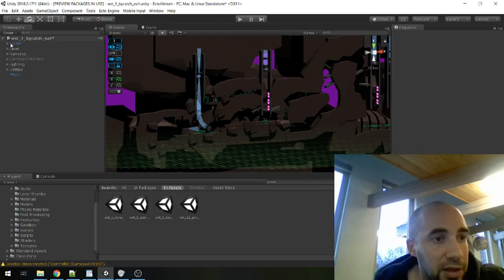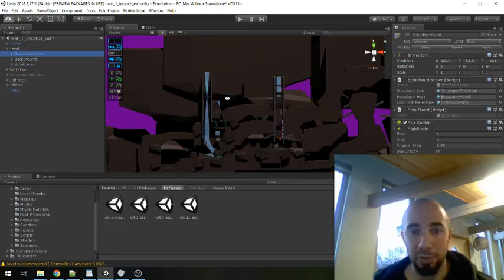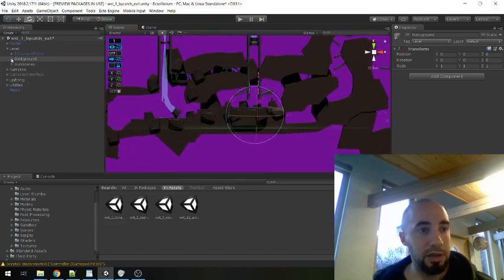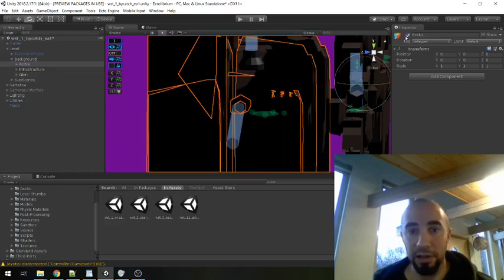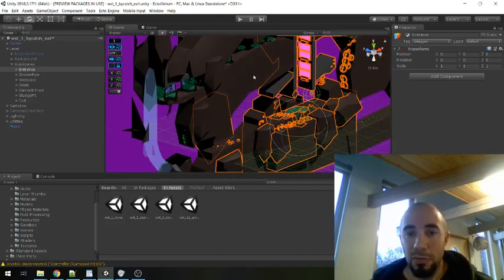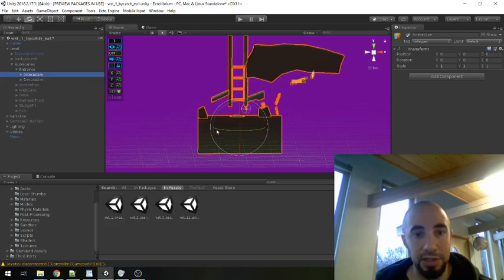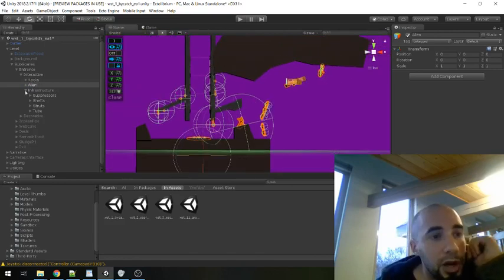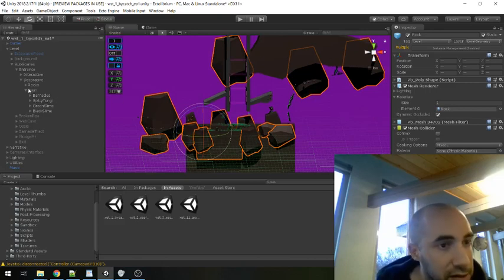Devlog 12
This week I cover some of the methods I'm using to keep scenes orderly in Unity!